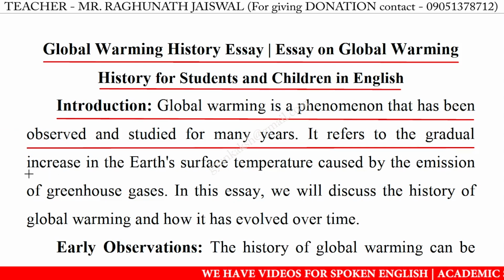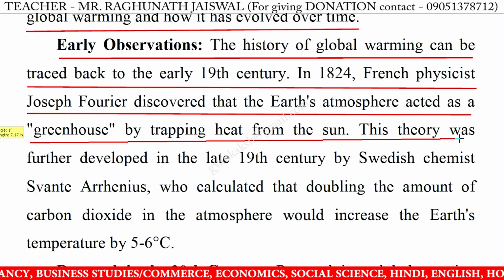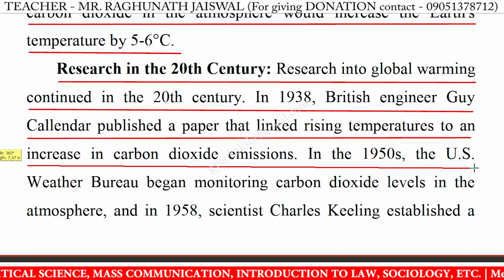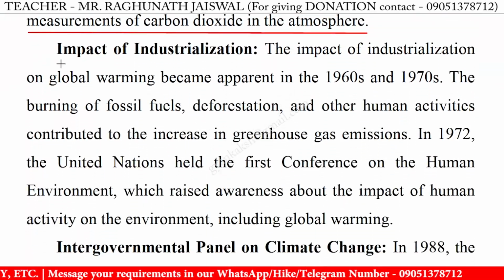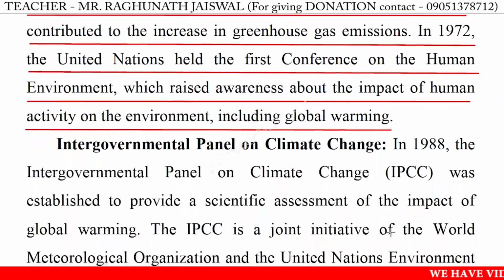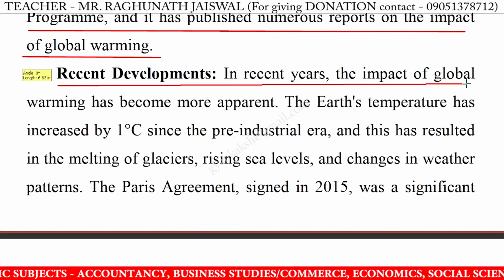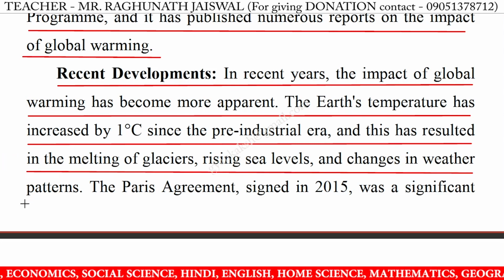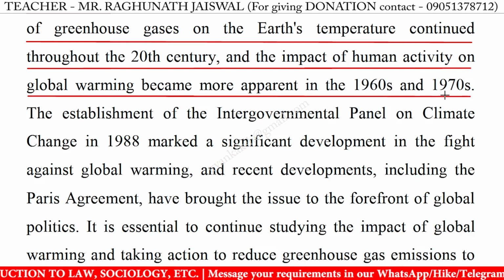Write an essay on global warming history in english | Essay writing on global warming history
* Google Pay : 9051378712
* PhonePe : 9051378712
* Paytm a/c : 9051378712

essay on global warming history in english 250 words,
essay on global warming history upsc